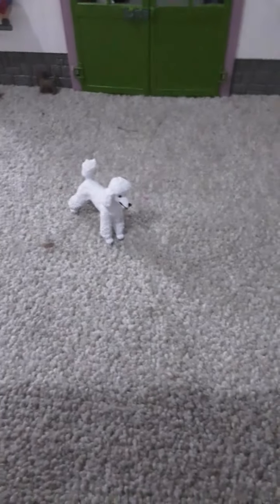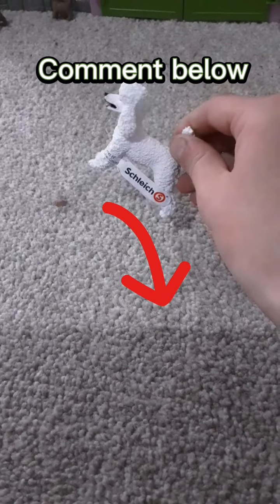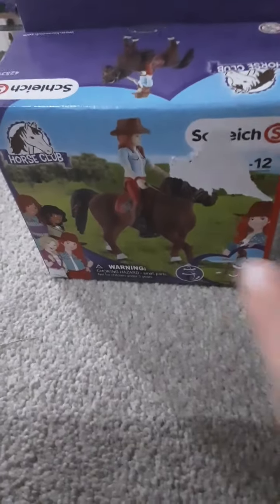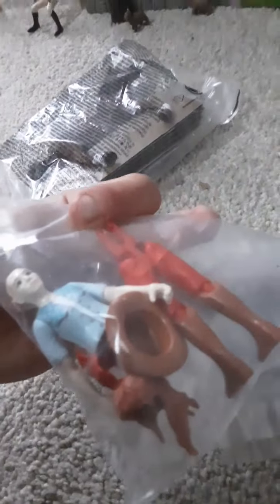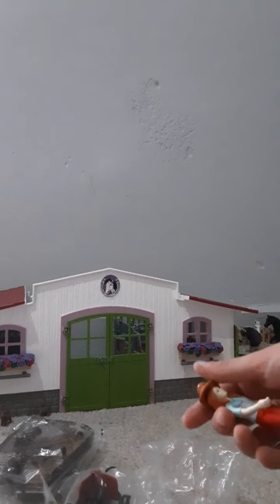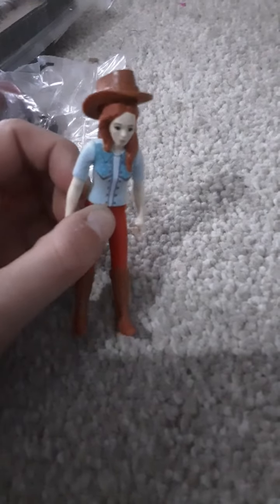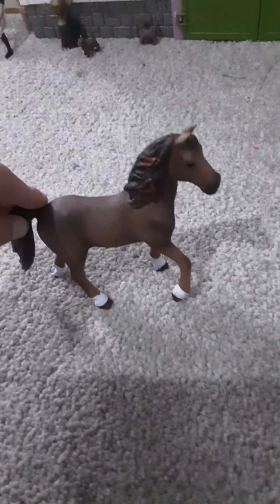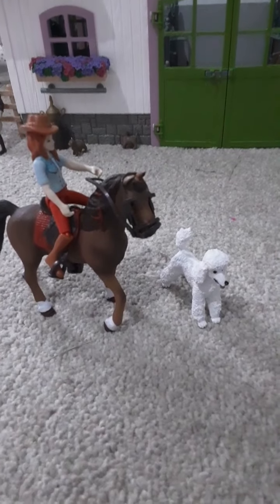New Schleich Horses l Equestrian Rosebud l